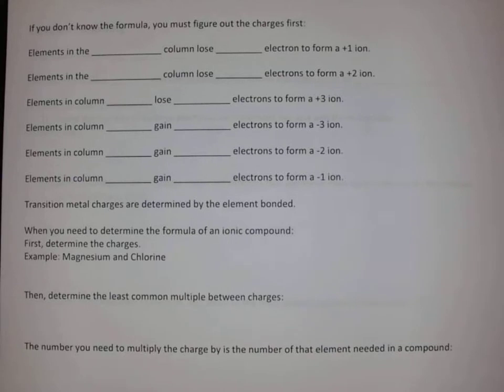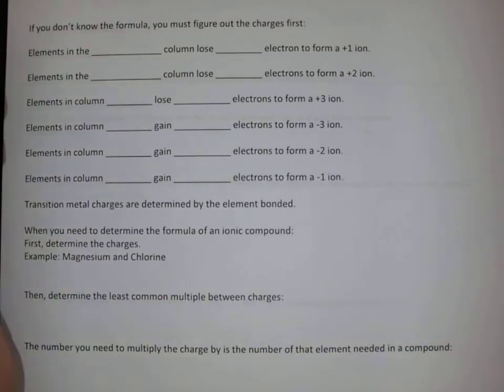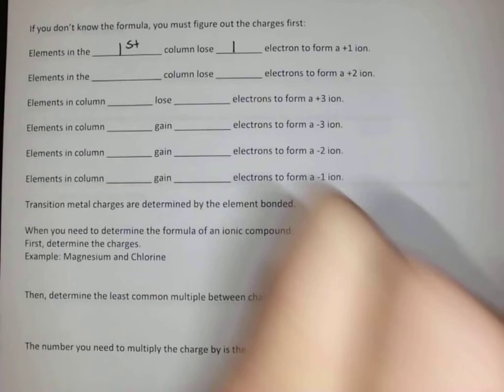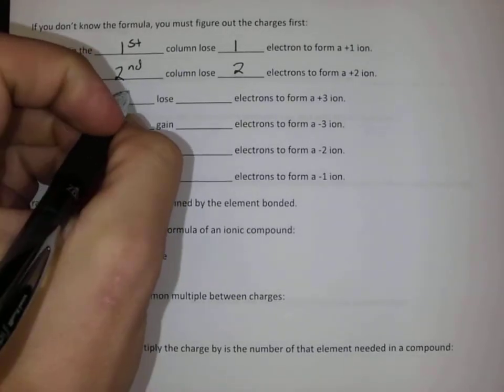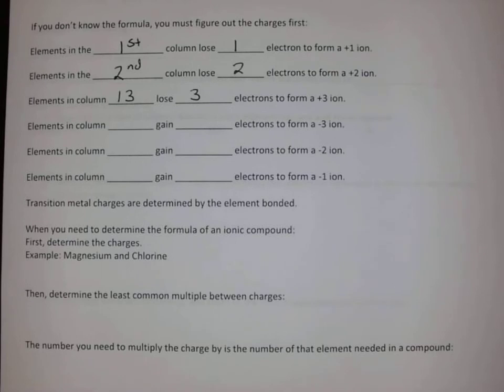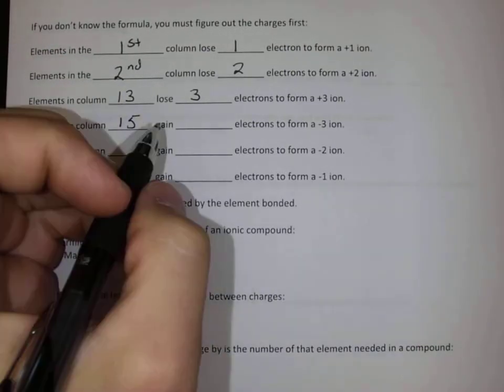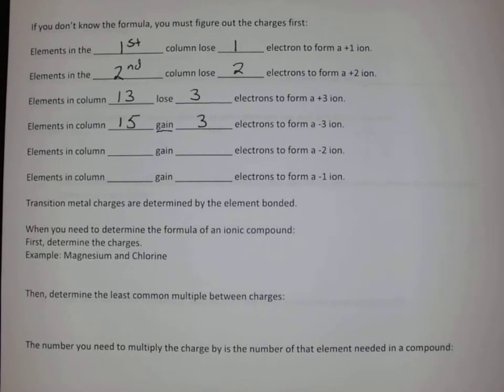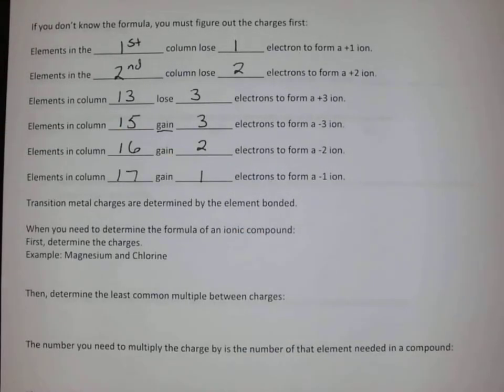ionic compounds lewis structures pt 2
Dr. Niemeyer explains how to write lewis dot diagrams for ionic compounds when you need to figure out the formula first